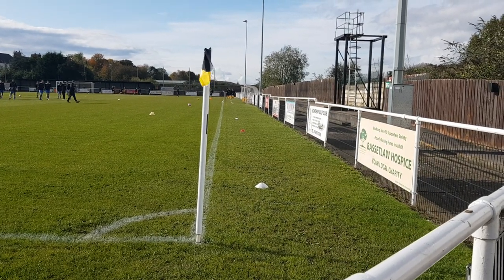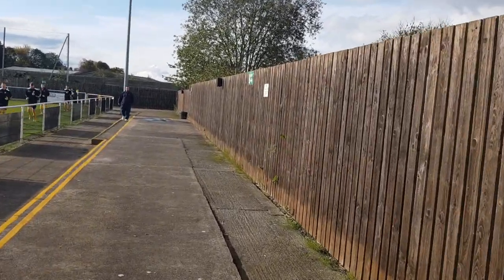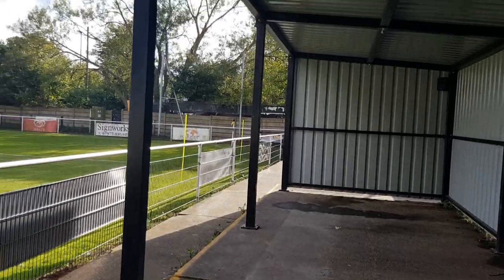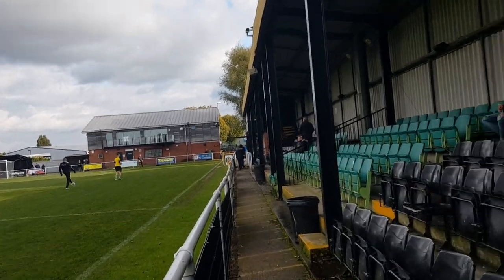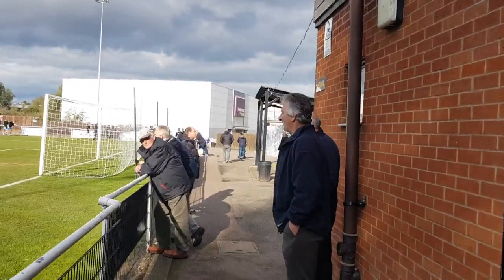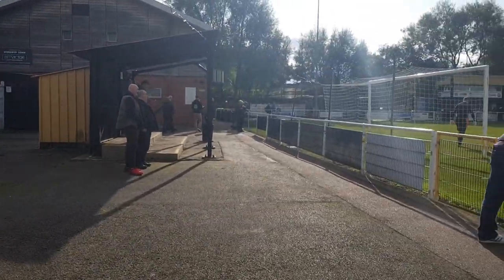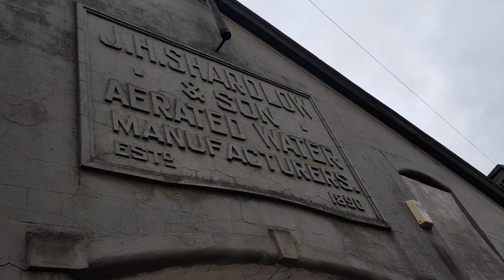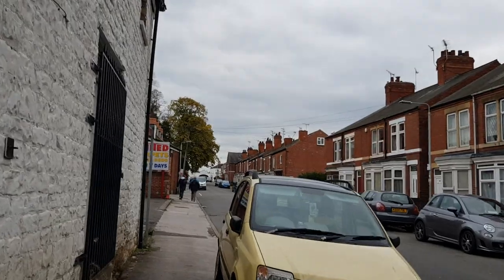Worksop Town FC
AROUND THE GROUND. A walk around Worksop Town FC followed by clips of their match v Carlton Town